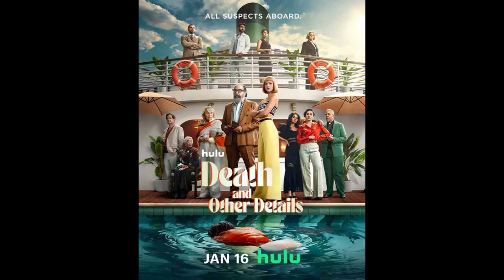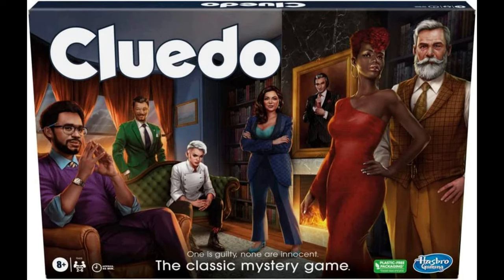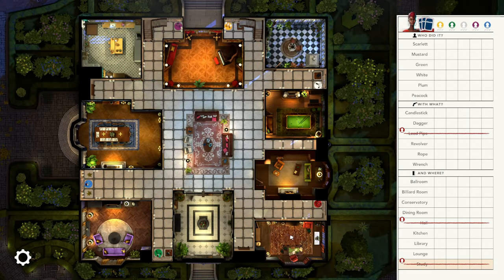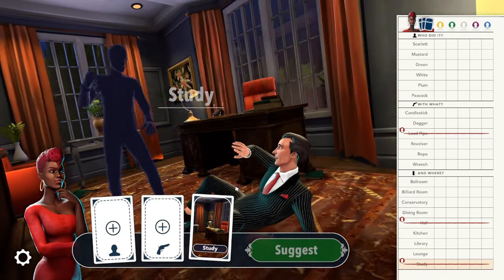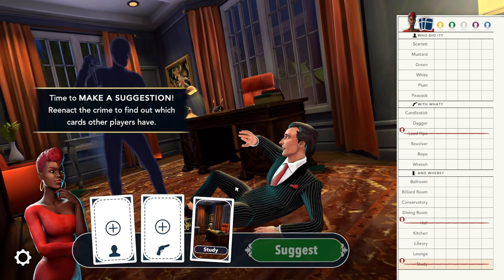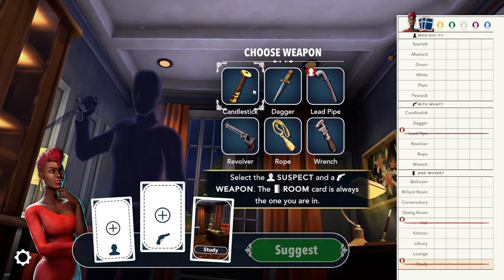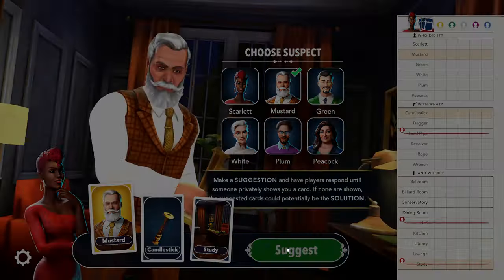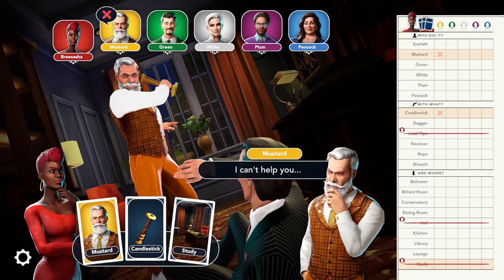How to play the 2023 Cluedo on Steam part 1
💚 I'm trying out to 2023 version of Cluedo on Steam and giving tips & tricks on how to be successful in the game.

👀👀Wanna follow more of my gaming content?? check me out on Tiktok